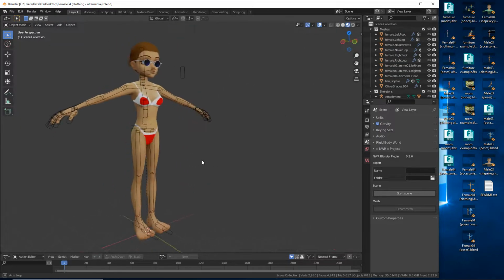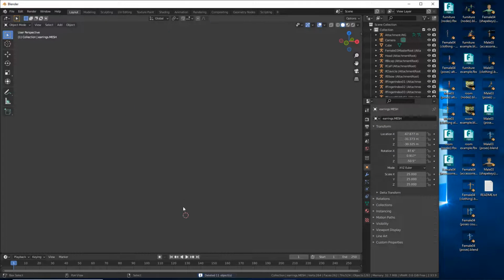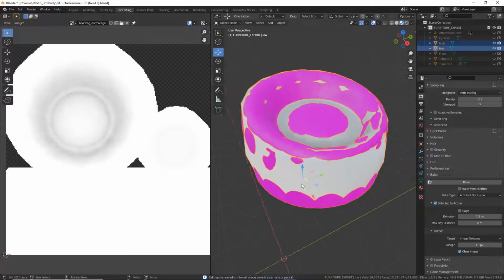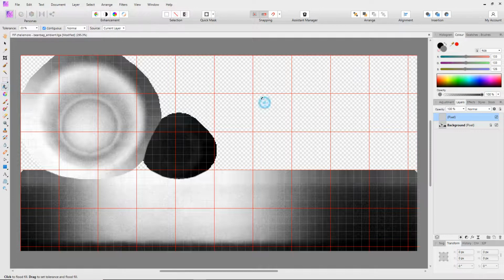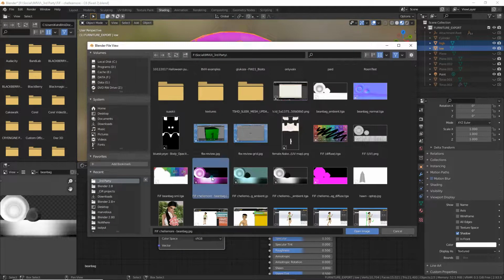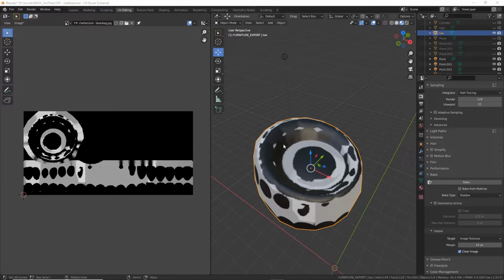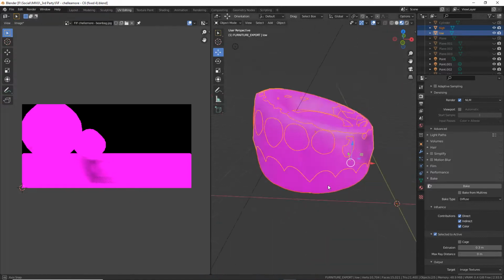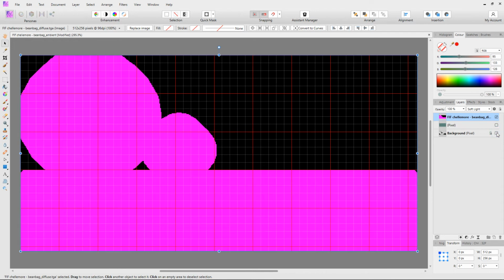Fix It FRIDAY!! - FBX import, texture baking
Fix It FRIDAY!! for week ending 22nd July.
Taking a look at an affective way to import FBX files made in other applications into Blender 3D. Then another deeper look at texture baking and how ambient occlusion might be a better option than shadow baking.
00:00 - FBX Importing
14:00 - Texture Baking